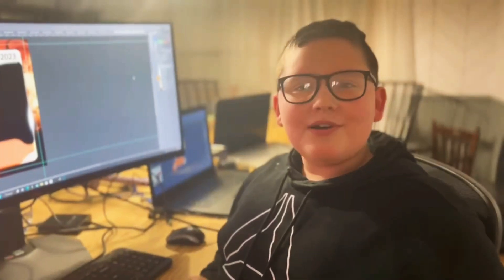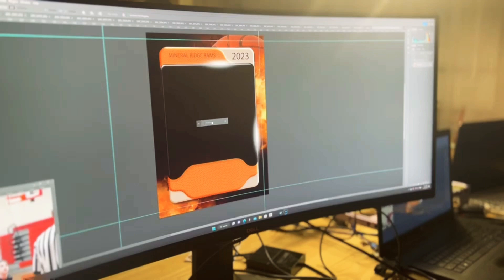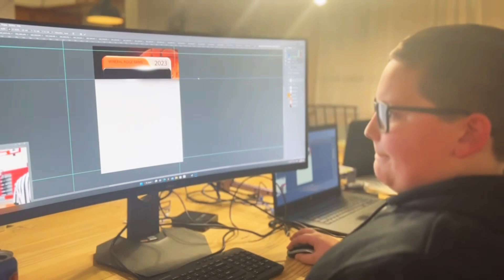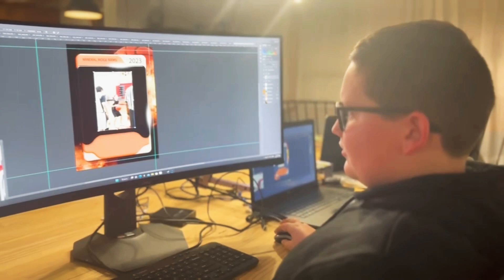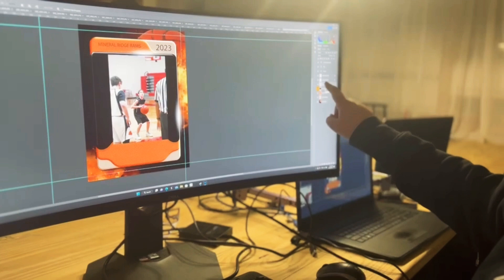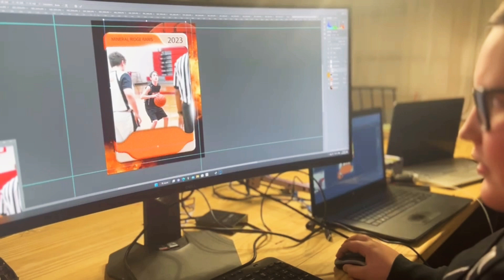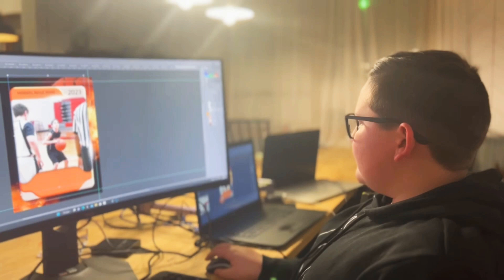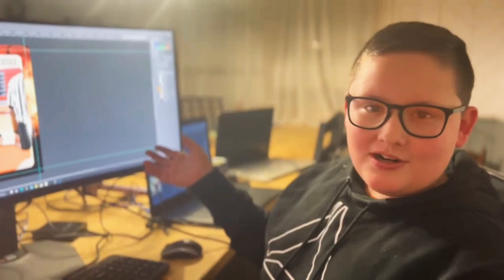How to make your own sports cards on photoshop. Logan Dooley diy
I will teach you how I photoshop images for my friends so later you can do it to